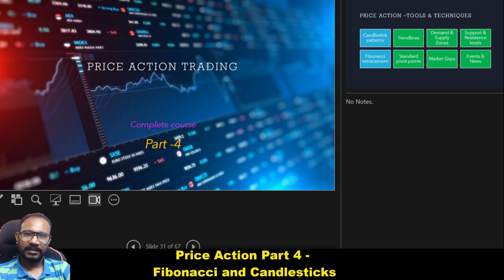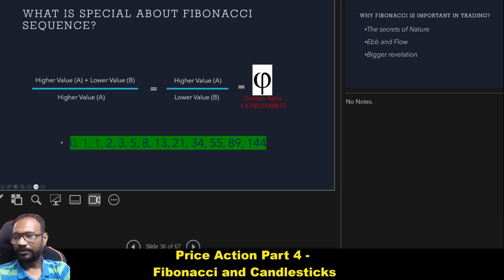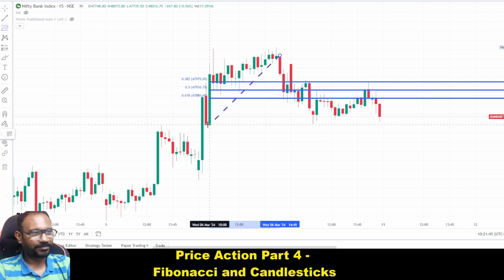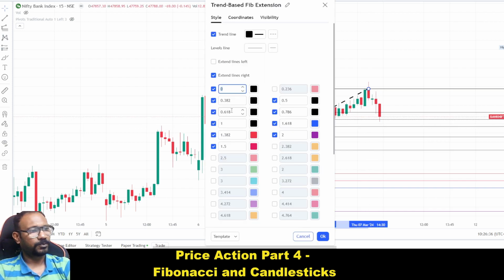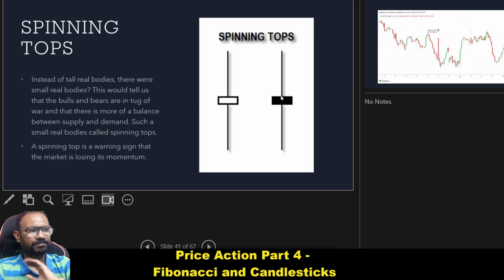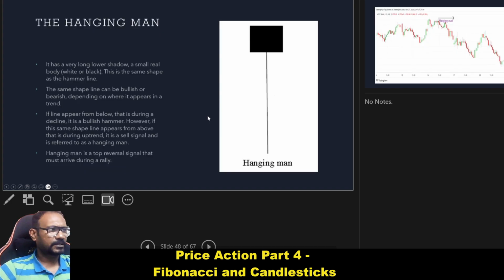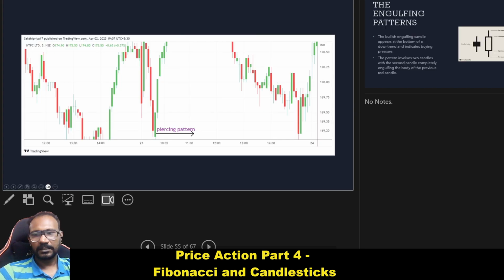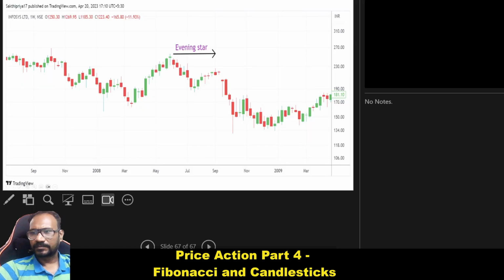Price Action Secrets: Fibonacci and Candlestick Patterns Explained (Part 4/4) March 2024 HINDI SUB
Tradingview "Mastering Price Action: Part 4 - Fibonacci Tools and Candlestick Patterns"
Learn how to effectively utilize Fibonacci retracement and extension tools, combined with candlestick patterns, to enhance your price action trading strategies. In this insightful video, you'll gain valuable knowledge and techniques to interpret market trends with precision.

"Dive into Price Action Trading: Unveiling Fibonacci Tools & Candlestick Patterns"
Unlock the secrets of successful price action trading in this educating tutorial! Join us as we dive deep into understanding the power of Fibonacci tools and candlestick patterns. Discover practical insights and strategies that will give you an edge in your trading journey.

"Boost Your Trading Skills: Mastering Fibonacci Tools and Candlestick Patterns for Price Action"
Enhance your trading skills and elevate your performance with this comprehensive guide on utilizing Fibonacci tools and decoding candlestick patterns in price action. Gain a profound understanding of these powerful techniques as we dissect their application in real-life trading scenarios.

"Unleashing the Power of Price Action: Fibonacci Tools and Candlestick Patterns Demystified!"
Uncover the secrets of successful price action trading with our expert discussion on Fibonacci tools and deciphering candlestick patterns. Delve into the fascinating world of market analysis as we unravel the hidden potential behind these indispensable tools.

"Price Action Mastery: Fibonacci Tools and Candlestick Patterns Explained"
Unleash the full potential of price action trading as we demystify Fibonacci tools and candlestick patterns in this enlightening video. Learn how to effectively use these essential tools to decipher market movements and make informed trading decisions. Take your trading skills to the next level with this detailed tutorial.